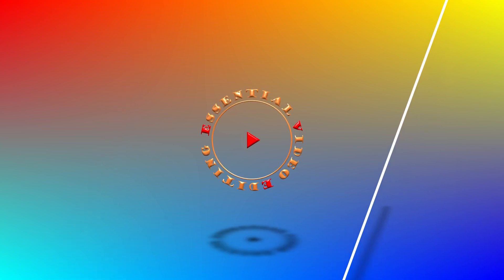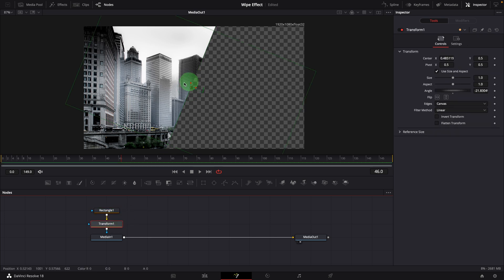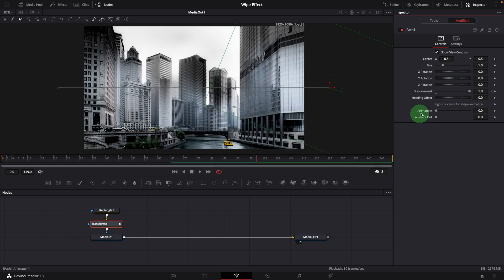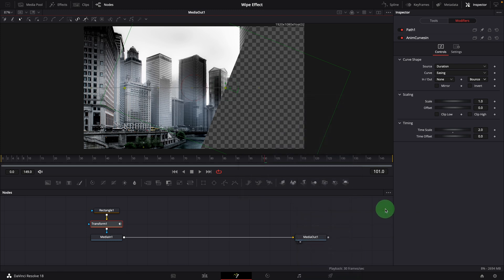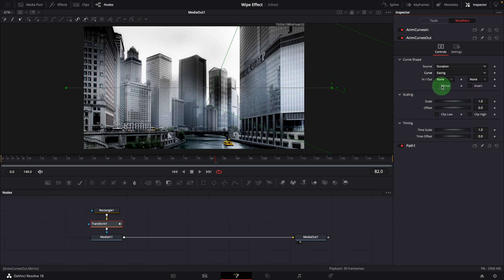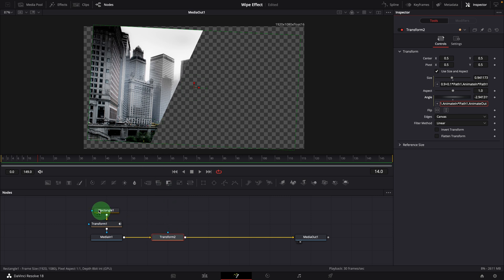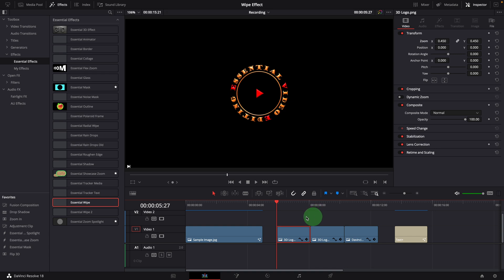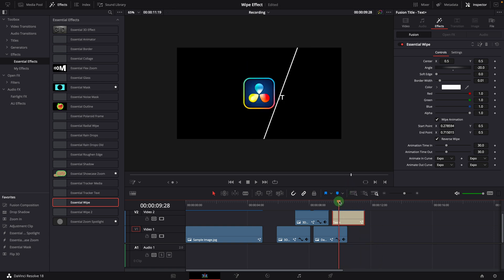Anim Curves Modifier and Wipe Animation in DaVinci Resolve - Fusion Tutorial and FREE Template